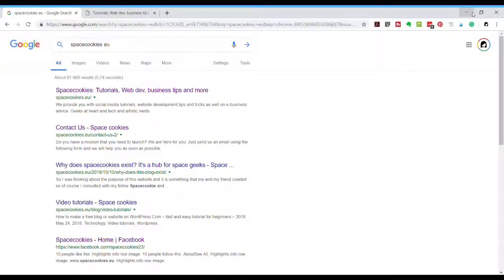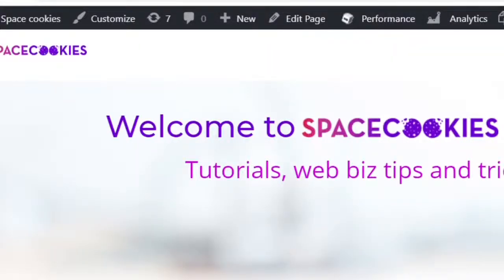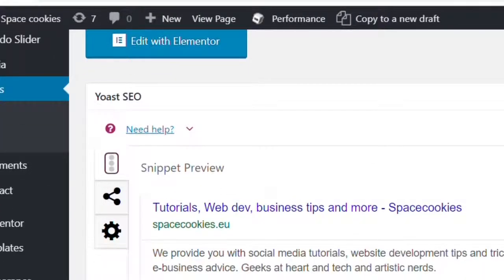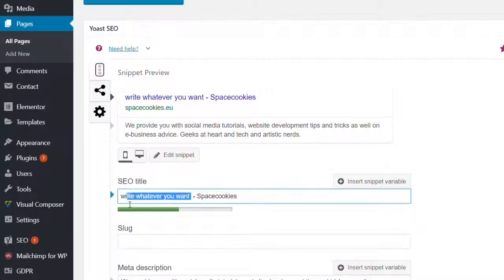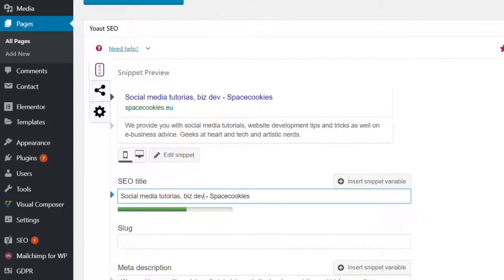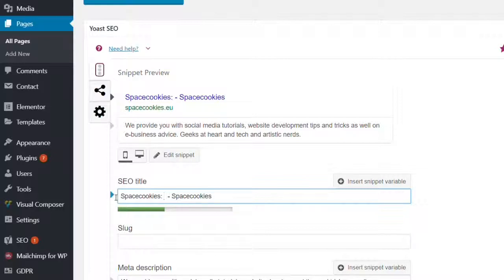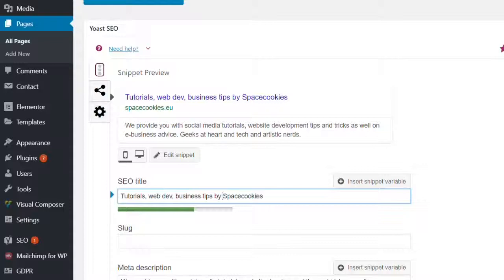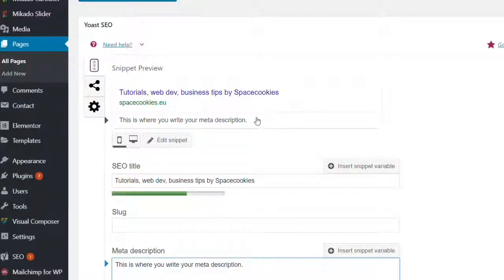How to change your Title Tag with the Yoast SEO plugin for Wordpress - Super easy step-by-step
In this video, I will show you step by step how to change the title tag of your homepage (or any page) with the Yoast SEO plugin for Wordpress (.org the self-hosted version).

The Yoast plugin has a free version and you can download it directly through your Wordpress dashboard. Go to Plugins- Add new - Search for Yoast and Install.